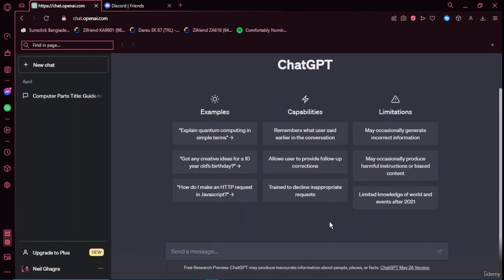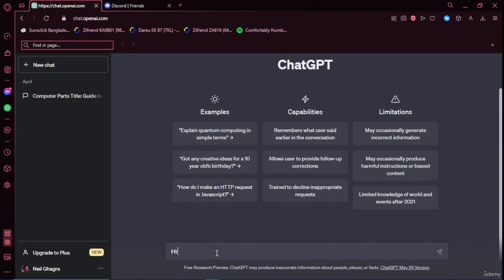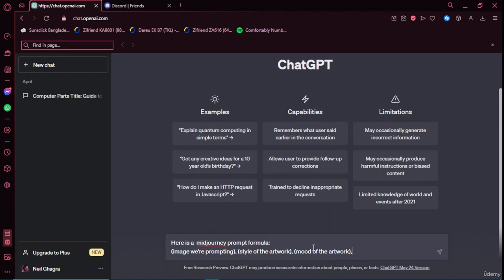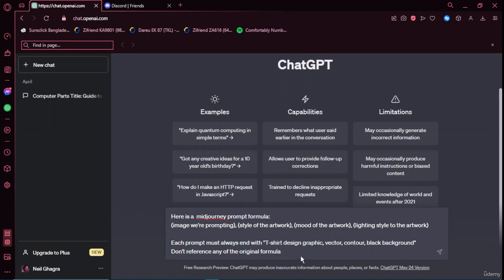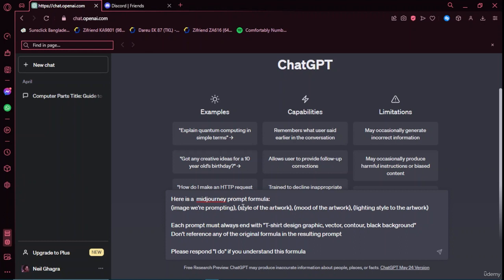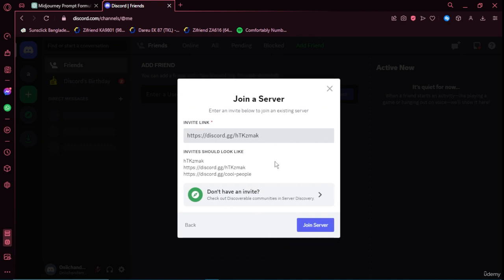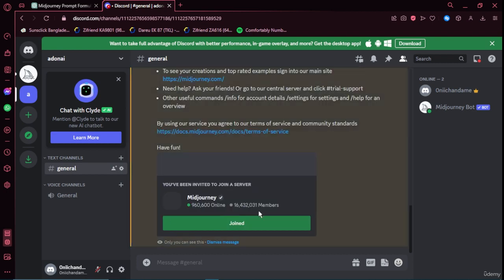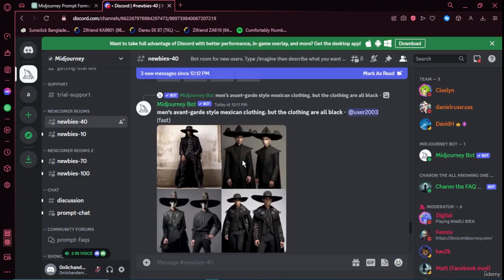T-shirt 👕 Design | Chat Gpt + Midjourney | Episode 07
In this video, we delve into the creative world of T-shirt design with a unique fusion of Chat GPT and Midjourney in Adobe Photoshop. Discover how to bring your imagination to life on a T-shirt using cutting-edge digital design tools and techniques. Join us for a step-by-step tutorial that will inspire your inner designer and take your fashion game to the next level!